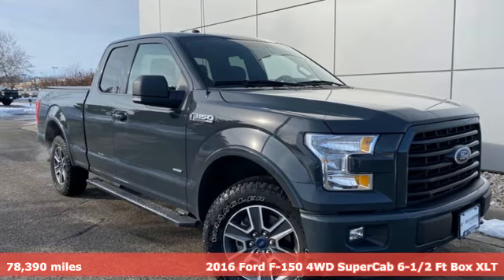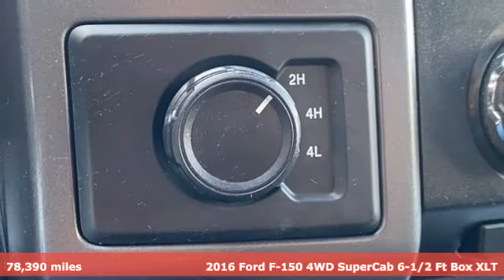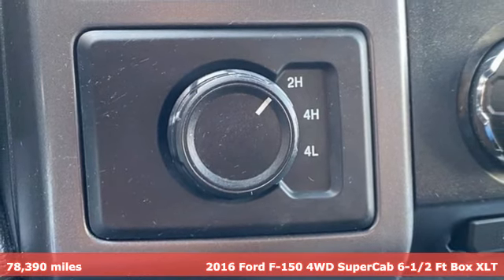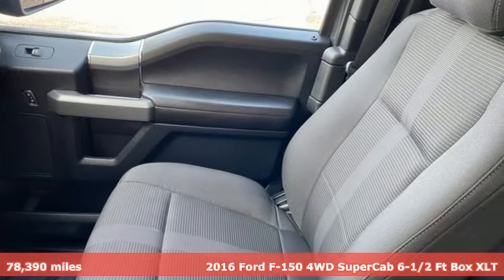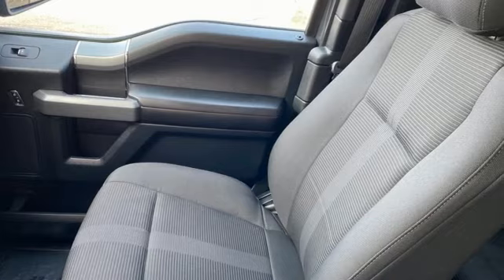Used 2016 Ford F-150 Rochester, MN TA75303 - SOLD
Year: 2016
Make: Ford
Model: F-150
Trim: XLT
Engine: 2.7L V6 EcoBoost
Transmission: 6-Speed Automatic Electronic
Color: Gray
Interior: Black
Mileage: 78390
Stock #: TA75303
VIN: 1FTEX1EP6GKF62075

Address:
4365 Canal Place Southeast